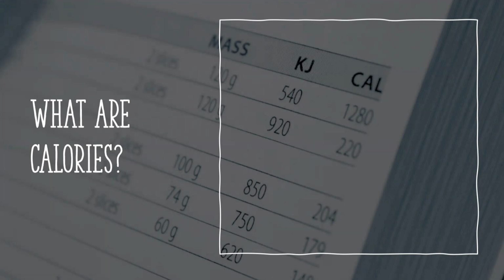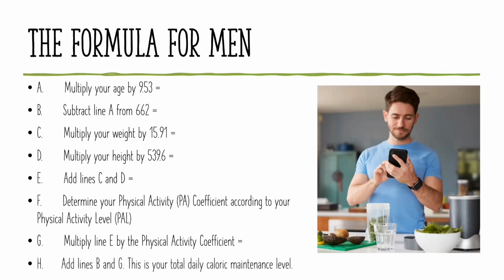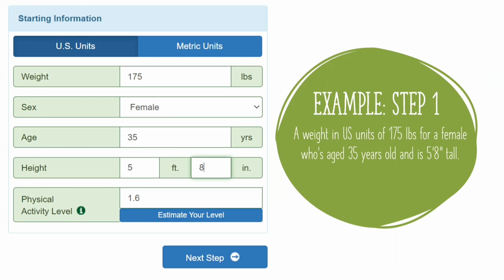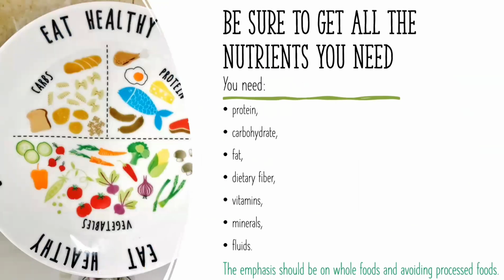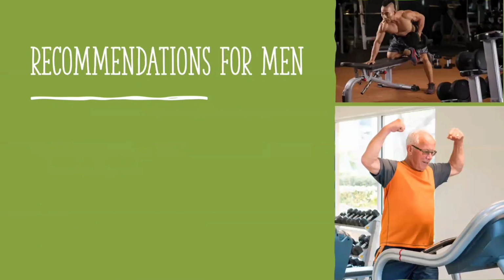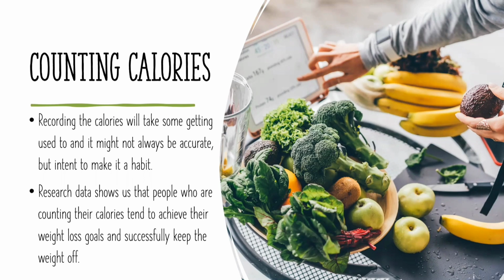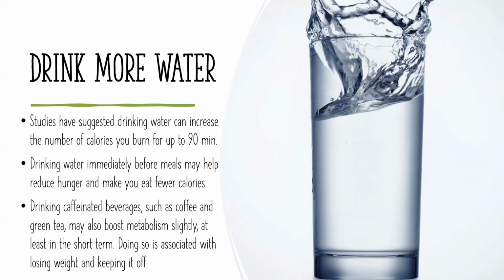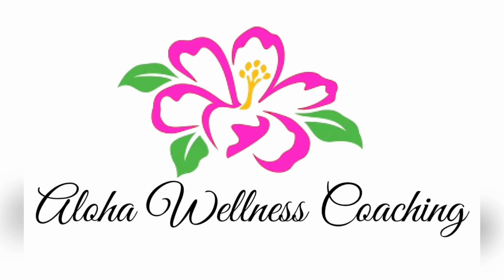How Many Calories Do I Actually Need?!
It’s the question everyone asks when starting a health journey—but few people ever get a straight answer.
Between crash diets, confusing trackers, and those “1,200 calories a day” TikToks 😬, it’s no wonder we’re all second-guessing every bite.

Let’s clear things up. No fluff. No shame. Just facts, tools, and some real talk.

⚖️ First of all... What are calories?
Calories are simply units of energy.
Your body needs them to breathe, move, think, heal, and thrive. So no, calories aren’t bad—and they’re not something to fear or obsess over.

🔥 Calories OUT: Where your energy goes
Your body burns calories through three main processes:

BMR (Basal Metabolic Rate) – Energy needed to just exist. (Think: breathing, blinking, staying alive while watching Netflix.)

Activity – Includes workouts and all the daily movement like walking, cleaning, typing, fidgeting.

TEF (Thermic Effect of Food) – Your body burns calories just digesting what you eat!

👉 These three together = your TDEE (Total Daily Energy Expenditure).
This number tells you how many calories your body uses each day.

🥗 Calories IN: What you eat
To lose weight, you need to eat slightly fewer calories than your body burns.
To maintain, eat around your TDEE.
To gain muscle, eat more than your TDEE with a focus on protein & strength training.

But the key? ⚠️ Don’t slash your calories too low.
1,200-cal diets may seem tempting, but they can:

Wreck your metabolism

Leave you tired, cranky, and craving everything

Cause muscle loss instead of fat loss

Trigger binge cycles and burnout

💡 So… How many calories do you actually need?
There’s no one-size-fits-all answer. It depends on:
✔️ Your age
✔️ Your weight & height
✔️ Your daily activity
✔️ Your fitness goals (fat loss? muscle gain? both?)

👉 Most adults need between 1,600–2,800 calories/day, depending on the above.

Want to calculate your own needs? Use a TDEE calculator or talk to a registered dietitian. (And remember—it’s okay to adjust as you go!)

🌟 Bottom line:
You do not need to starve yourself to get results.
You need to fuel your body with intention, move in ways that energize you, and build consistency—not extremes.

You are allowed to eat. You are allowed to feel good while reaching your goals.
Calories are fuel. Your body is not the enemy.